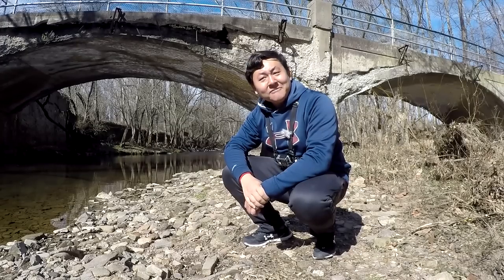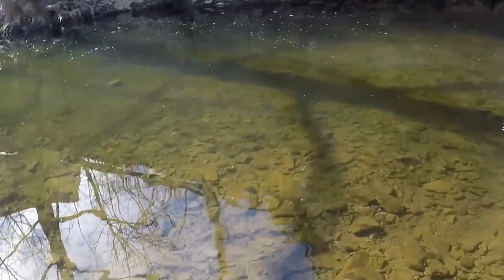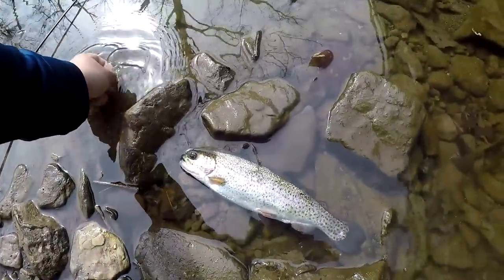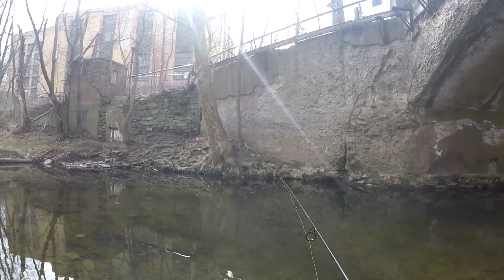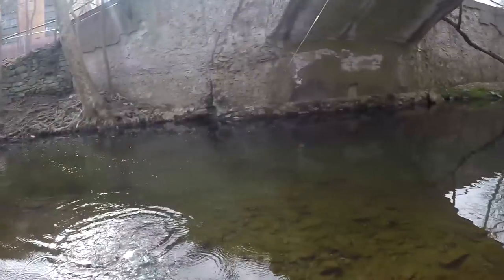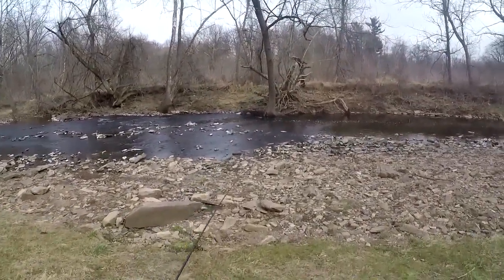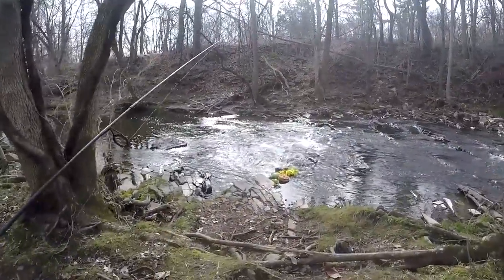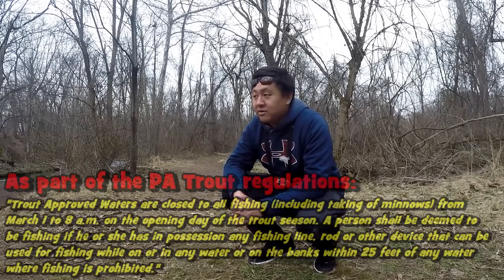DID IT WORK?! Chasing FISH With My NEW WATERPROOF SOCKS!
February 24th, 2020 (session 18) -- After my new waterproof socks arrived in the mail, I decided to hop to a local stocked Trout stream to test them out! Read more about it below:

🧦 ...This was my FIRST TIME EVER using any type of waterproof socks. I chose the Dexshell in-cuff seal pair, calf high. If interested, check the product out on Amazon I was very skeptical of it, especially for its price; however, at the end of the day, it worked like a charm!
🧦 ...So far, I have landed the Brown Trout (Salmo trutta) and the Rainbow Trout (Oncorhynchus mykiss) this year. The Brook Trout (Salvelinus fontinalis) would complete my local "trifecta!" Did you know that the Brook Trout is the state fish for Pennsylvania?
🧦 ...As mentioned in the video, the Stony Creek is stocked by the Pennsylvania Fish and Boat Commission during the Spring, and ALSO stocked by private organizations local to the area. One of them -- Stony Creek Anglers, a 501(c)(3) non-profit, takes care of some private stockings. If you are local and you enjoy fishing the Creek, consider becoming a MEMBER EPF is considering becoming a member himself!

Gear used in this video:

Rod: Daiwa Spinmatic Rod, UL, 5'6", 2 pcs
Bait/lures: A size 12 Mustad Hook under a Water Gremlin Splitshot For bait, pieces of PowerBait, Salmon Peach Flavor
Tools: Oakley Bottle Rocket Polarized Sunglasses & Dexshell Wading Waterproof Socks

Love my contents?! Help me create EVEN MORE!

☆ Angel Sosa (10)
★ John Frank (10)
☆ Max Zhang (10)
☆ Tobias Vieira (10)
★ Nathaniel Wilson (5.24)
☆ Ferb's Fishing and Outdoors (YT (5)
★ Josh Steiner (5)
★ Alexander Ferrara (5)
☆ Isac Huddleston (5)
★ Wilderness in Progress (5)
☆ Kevin Fishgall (5)

EPF encourages freedom of speech - there's absolutely nothing wrong in expressing oneself; however, please: respect is good and everyone deserves it. Negative comments will be deleted.